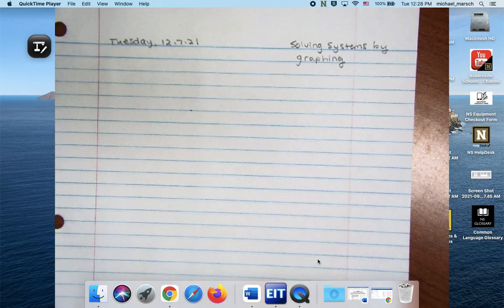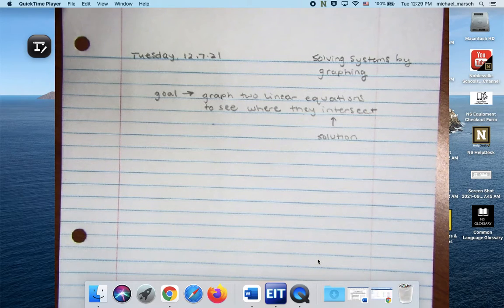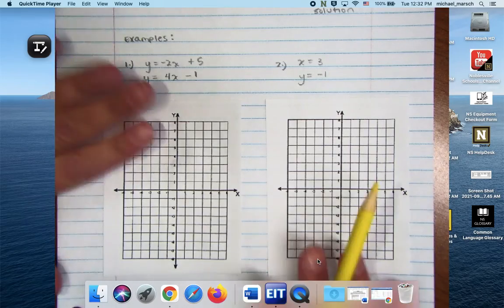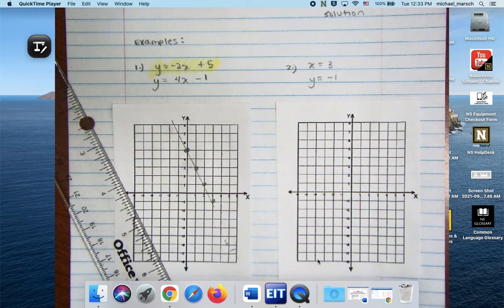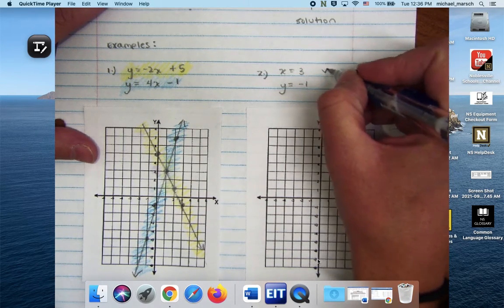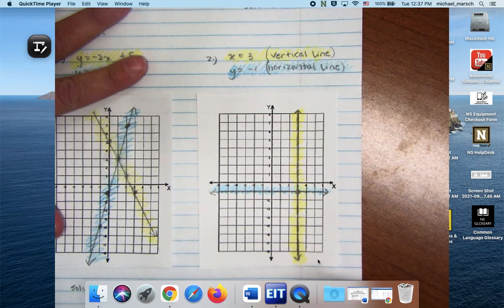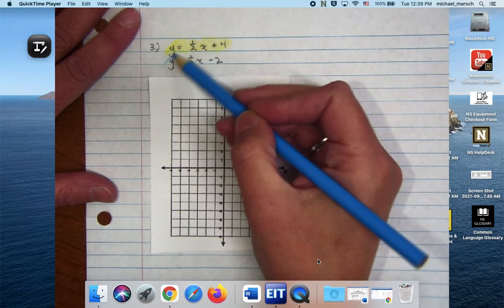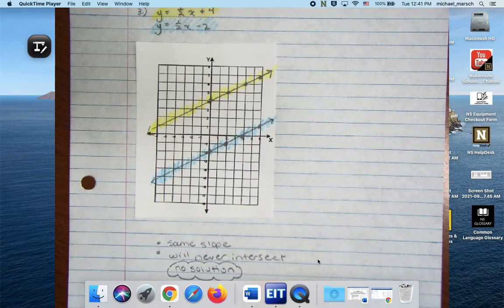Algebra - Week 17 Solving Systems by Graphing